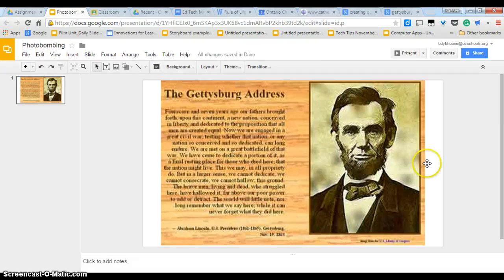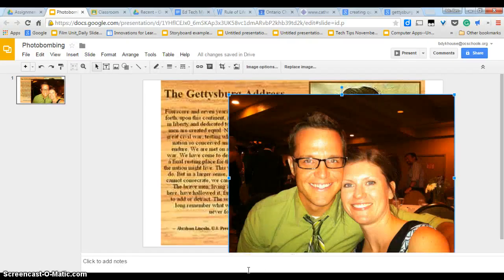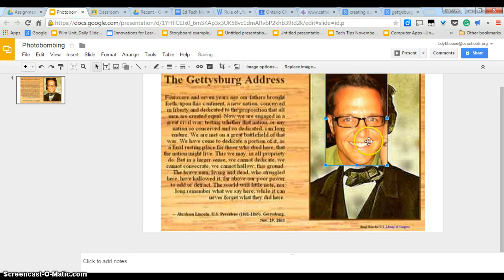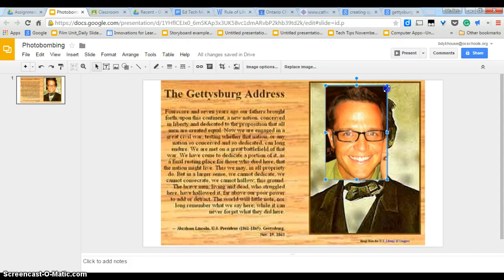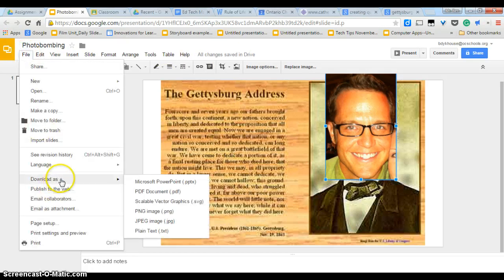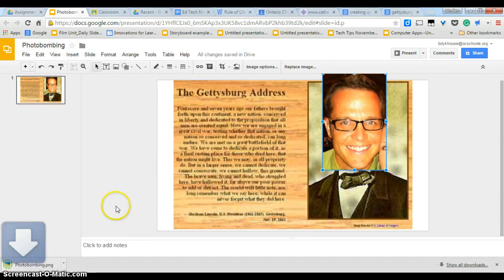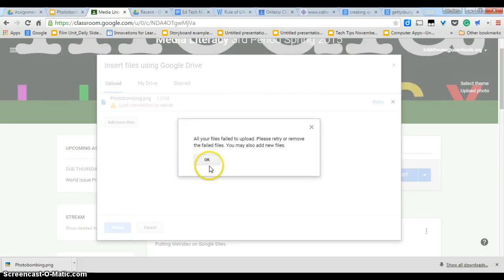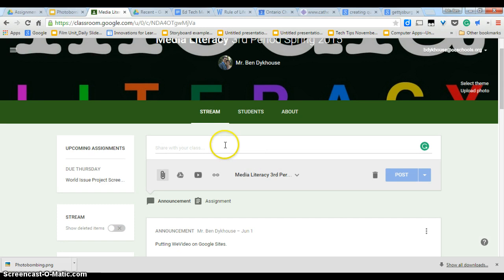Using Google Slides as a Photo Editor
Use Google Slides to crop and layer images.